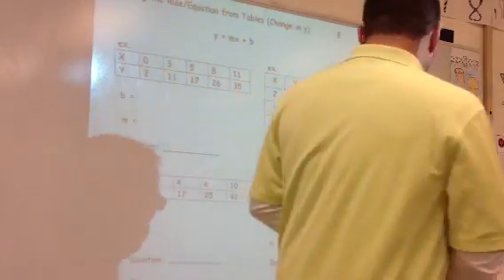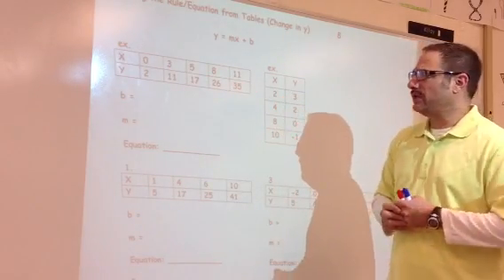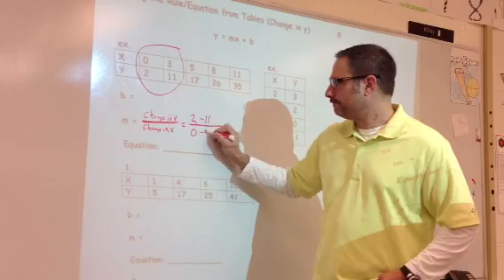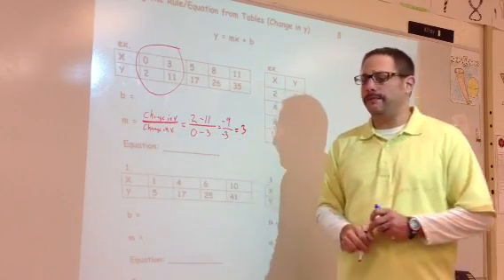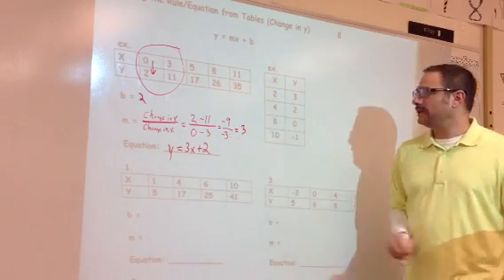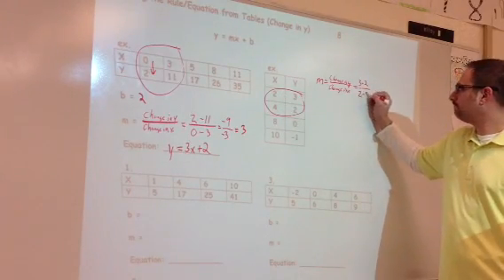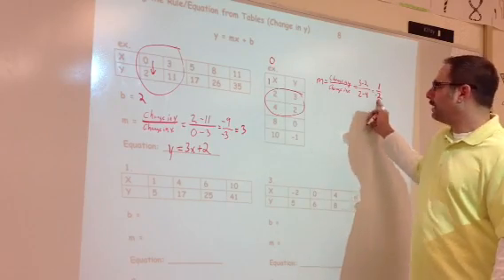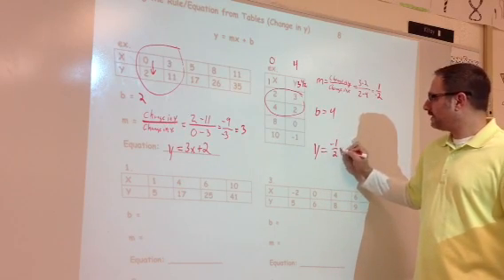2013 math 8 tables no rate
How to write an equation from a table when independent row does not increase by consecutive numbers